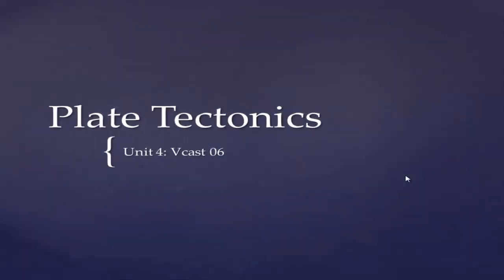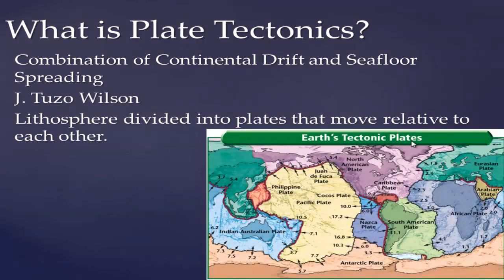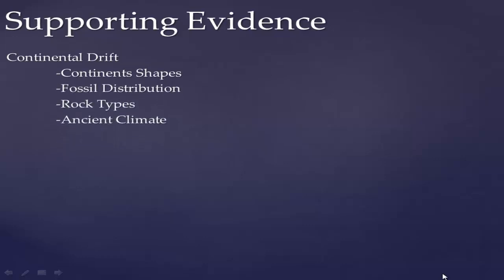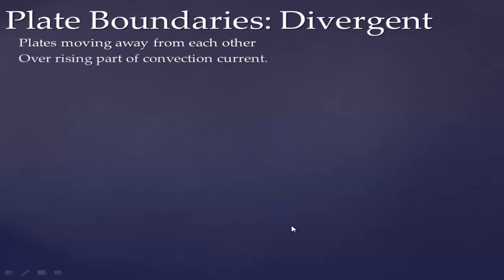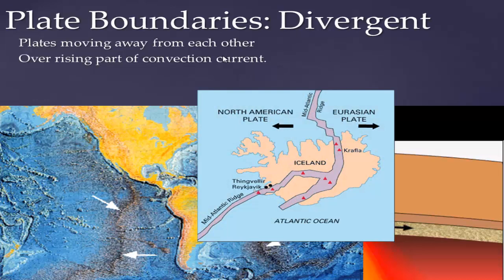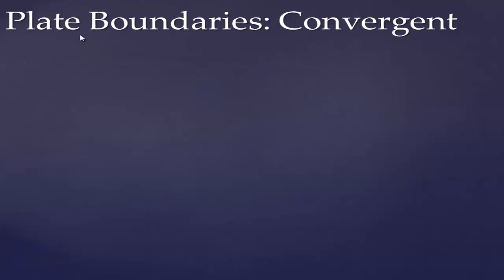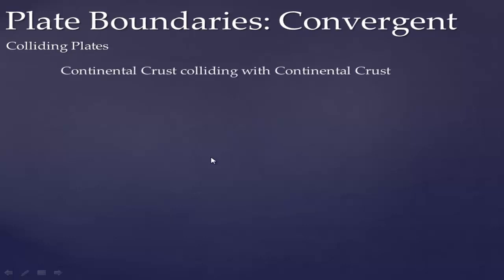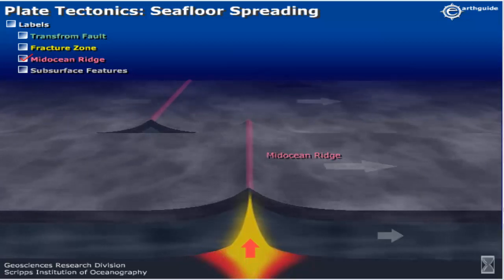ES Geology Unit 4 Vcast 06 Plate Tectonics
Plate Boundaries